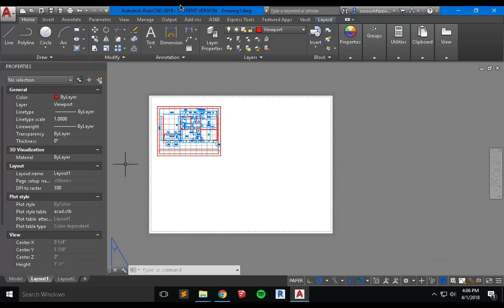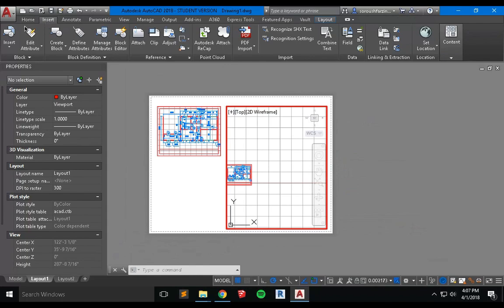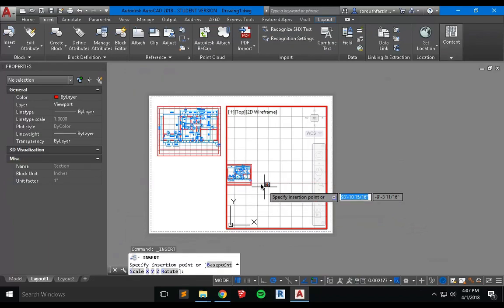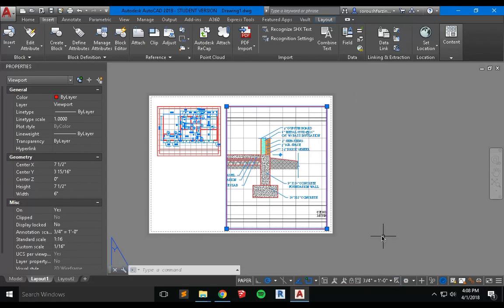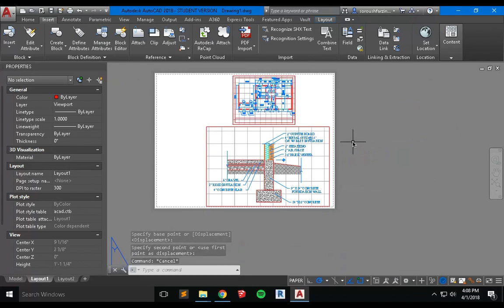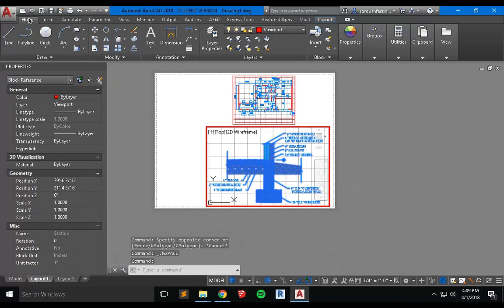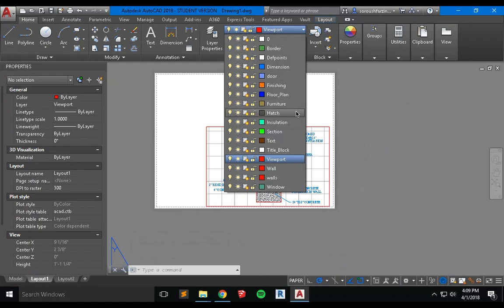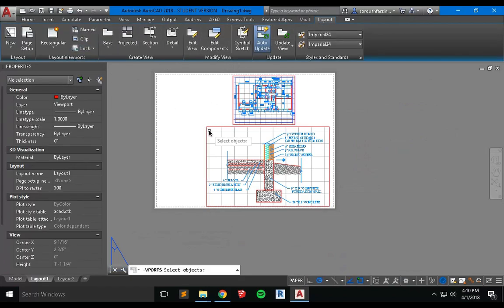AutoCAD Tutorial 6 | Class 08 | Section Drawings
Adding drawings to Layout